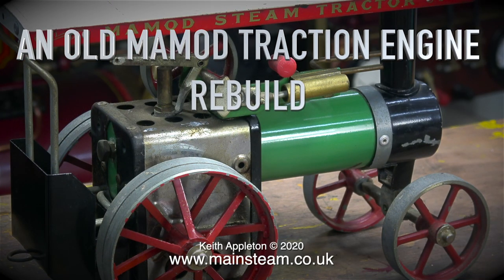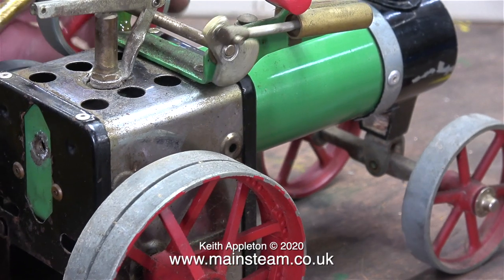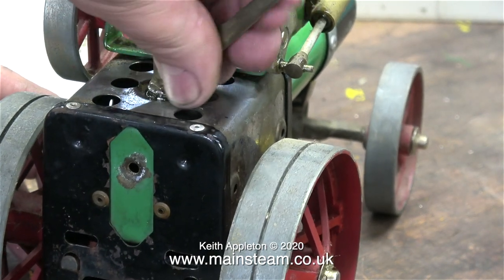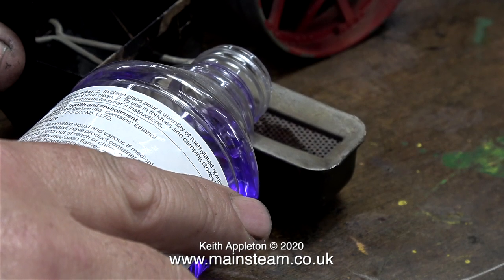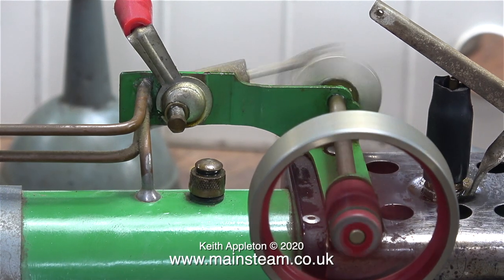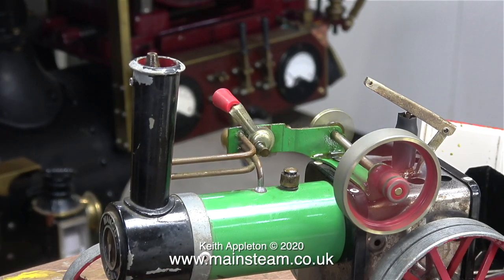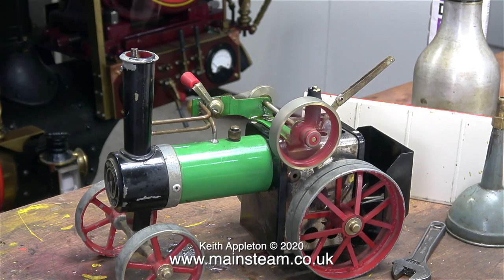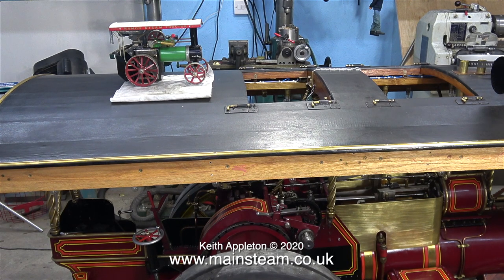A MAMOD TRACTION ENGINE REBUILD - PART #1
A Mamod Traction Engine Rebuild - Part #1.This is an old "Mamod TE1A" Traction Engine. I am going to attempt to improve the state it is in by rebuilding it. In this preliminary episode I am having a look at what is wrong with it and hitting it with a hammer, but really I am having a trip down memory lane by playing with it.